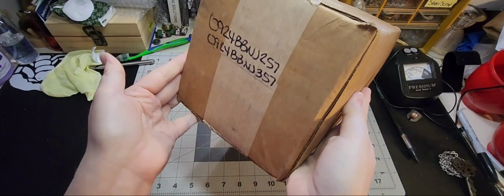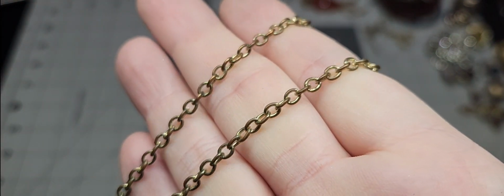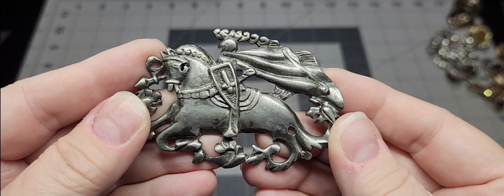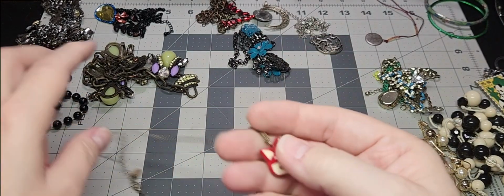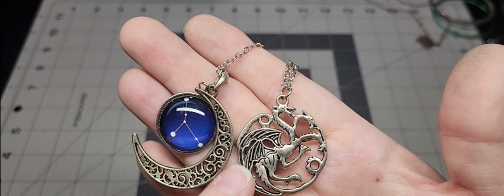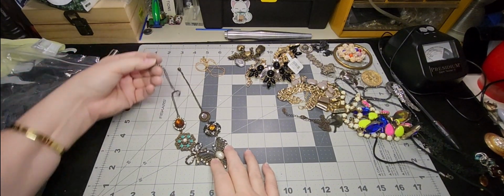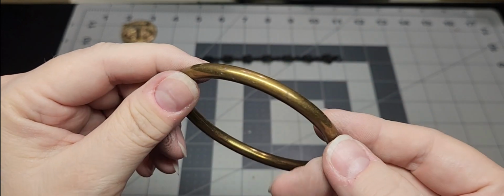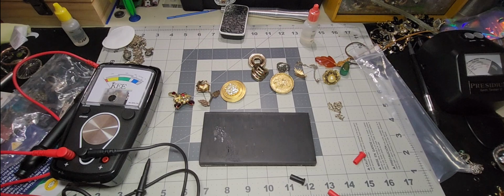Goodwill Bluebox NJ Jewelry Unboxing with vintage and sterling. I 🧡 this mystery box!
0924BBNJ257